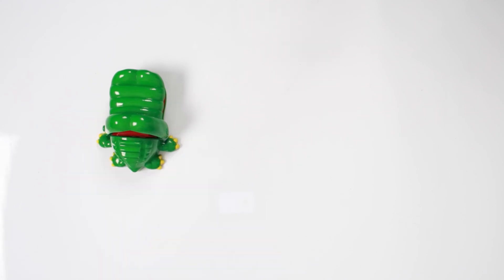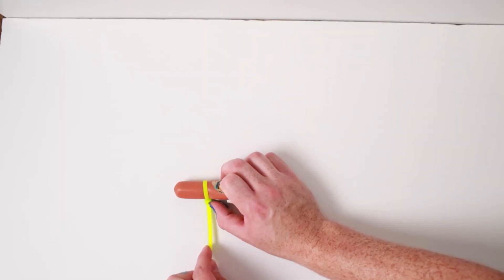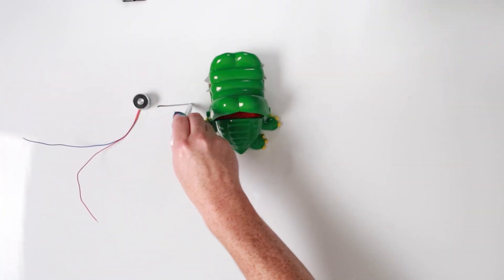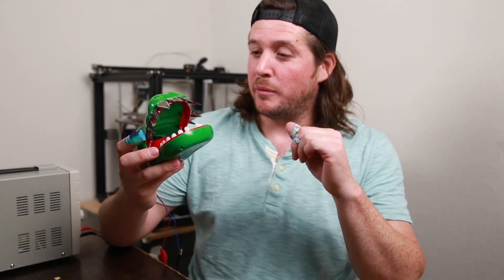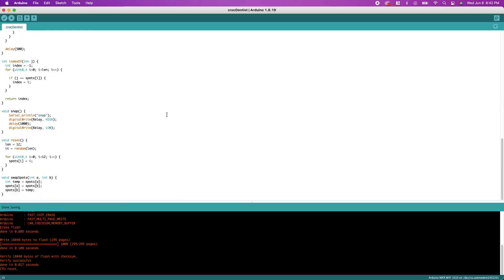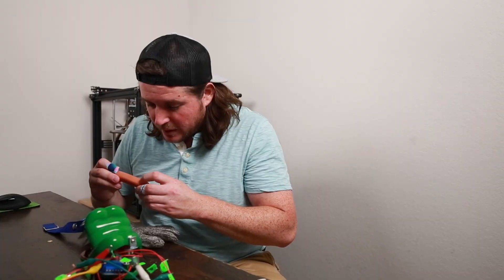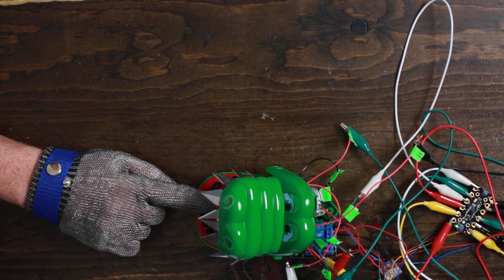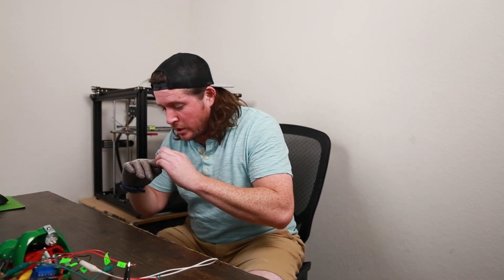I Actually Made Kids Toy Extra Dangerous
After watching the backyard scientist video called “We Made Kids Toys Extra Dangerous”, I decided to fix the crocodile dentist build that he click baited us in. I made the thumbnail IRL, and took it a set further.